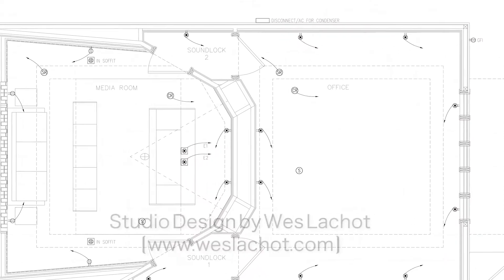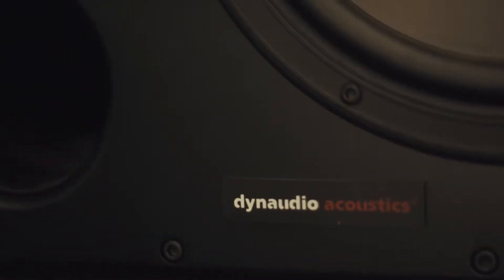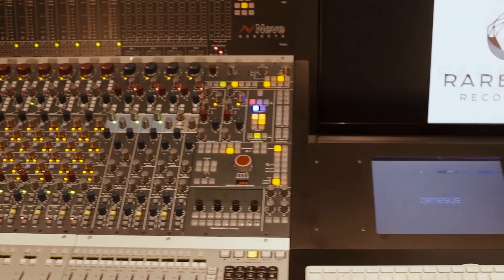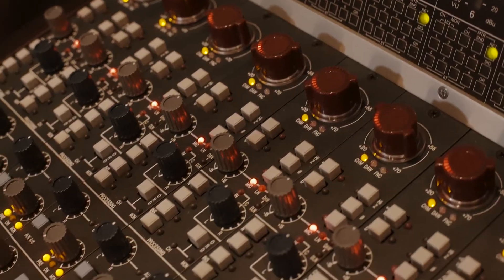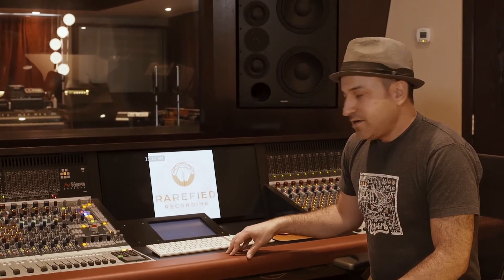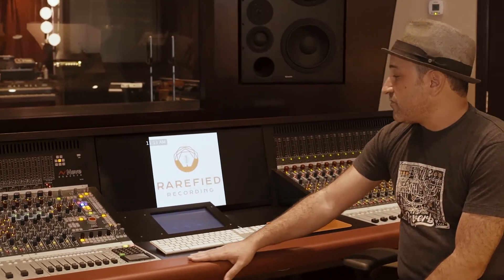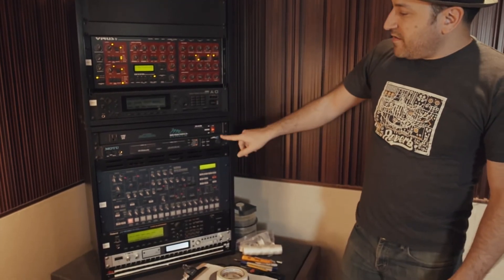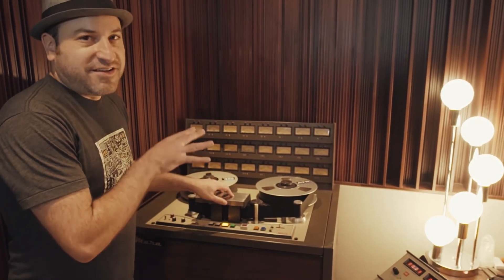Rarefied Recording - Control Room Tour version 2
Here's a quick look at the Control Room at Rarefied Recording in San Diego, CA.

This Wes Lachot designed room is absolutely amazing to work in!